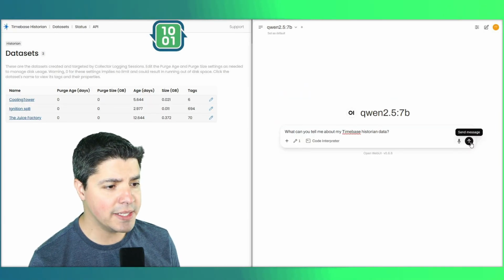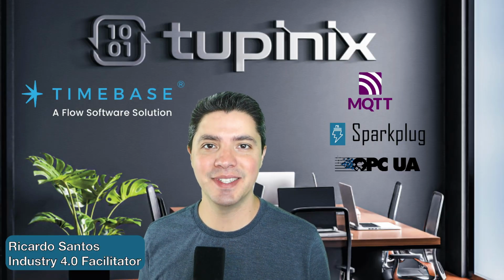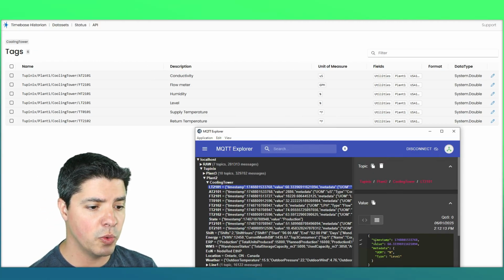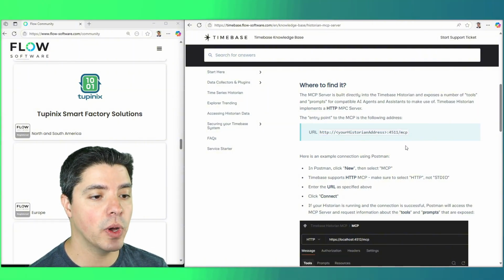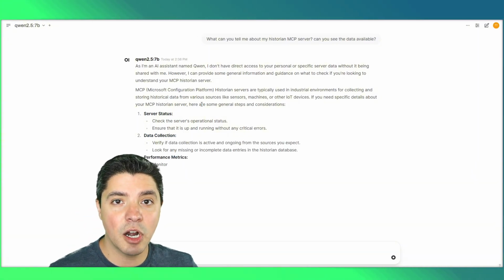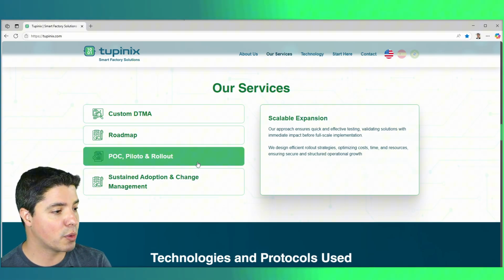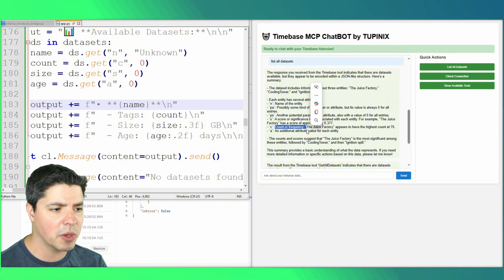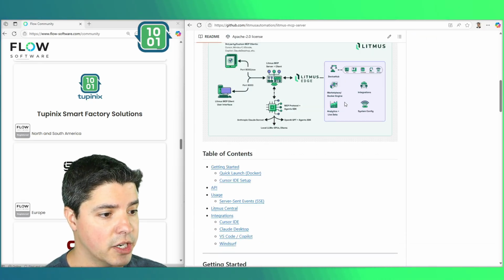MCP for Local LLM - AI Agent meets Industrial Data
How to connect your Timebase historian to a local Large Language Model (LLM) using the new MCP Server—available in beta with Timebase v1.1.1 by Flow Software.

You’ll see a full working demo using tools like:
* Timebase MCP Server
* Postman MCP over HTTP JSON-RPC 2.0
* Ollama running Qwen and Llama3.2
* LM Studio with Chainlit
* MCP bridge in Python with custom chatbot

💡 The result? Ask questions in natural language and get structured answers from your industrial historian—without sending your data to the cloud. This is a game-changer for AI governance, data privacy, and Industrial 4.0 adoption.
➡️ Want to see how to make your own AI agent talk to your factory’s data? This video is for you.

Ricardo Santos
Industry 4.0 facilitator 🤖 Digital bricklayer 💎 Speaker 🎤

0:00 Preview
3:36 Introduction
5:22 Installation
7:39 Historian
11:40 MCP test
14:07 Ollama
15:39 Open WebUI
18:42 LM Studio
22:40 Comments